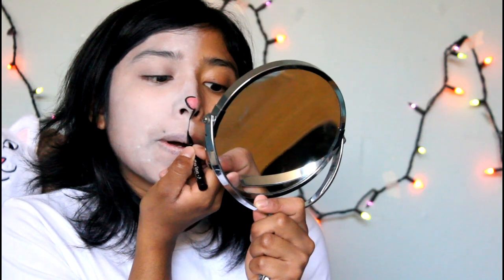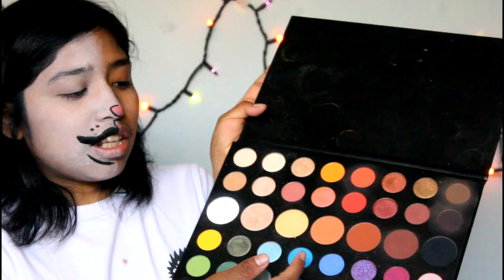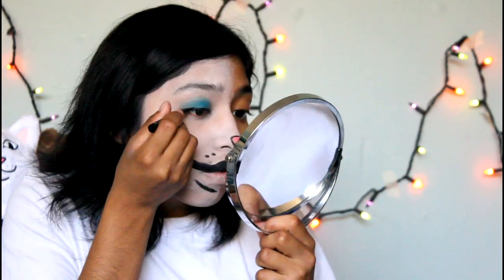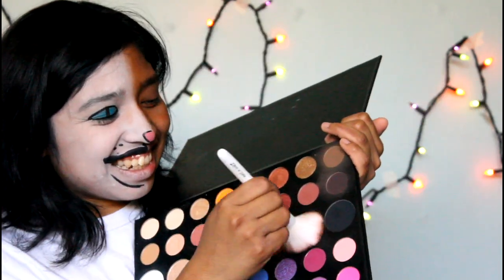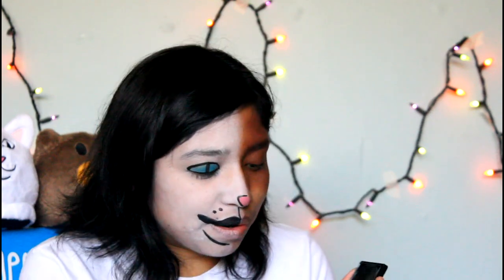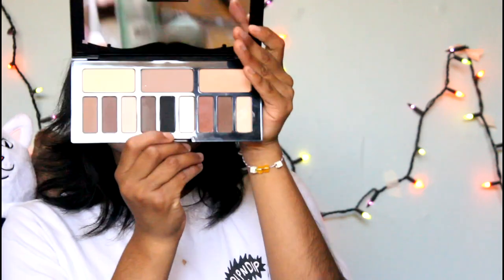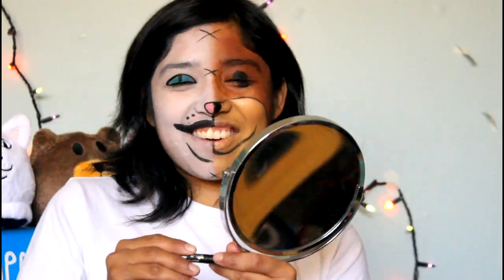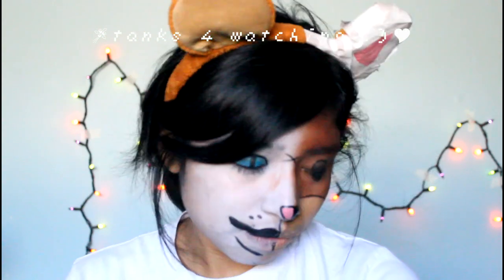RIPNDIP X TEDDYFRESH HALLOWEEN MAKEUP TUTORIAL || supermexicanmia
HEY GUYS!! It's supermexicanmia!!! :)))

In this video, I show you guys how to do the lord nermal and teddy fresh plush doll inspired makeup look!!

It was so fun to do this halloween look and the diy headband!! I hope you guys liked and enjoyed this video!! :))

-me :)

FAQs:
Hi my name is Mia Vasquez :)) I am 19 years old, leo GANG :)
I am mexican american :)
i am bisexual
i am vegetarian (3yrs) with the goal and mindset of being vegan soon! :)
I write music, sing, play guitar, piano and ukelele
I am a self taught photographer
I also paint a little :)
I make videos ranging from covers, vlogs and pranks to makeup tutorials, comedy skits and painting videos :)